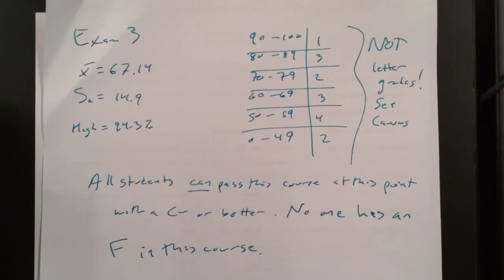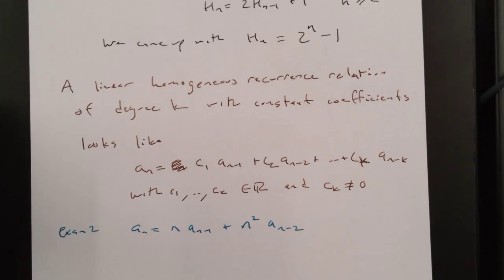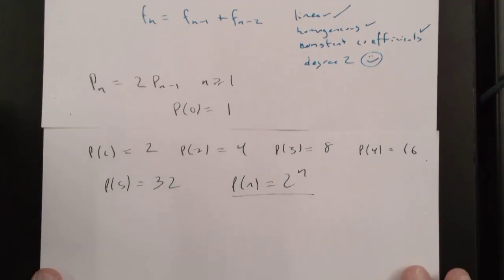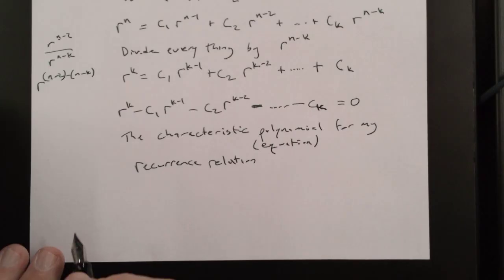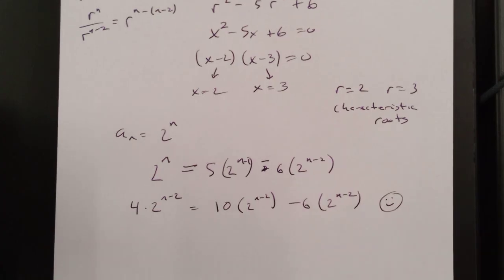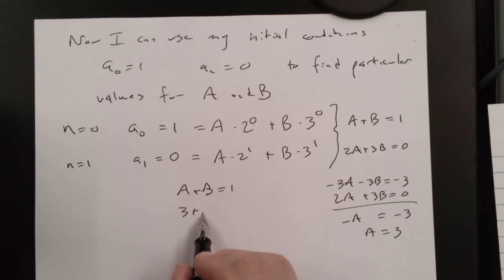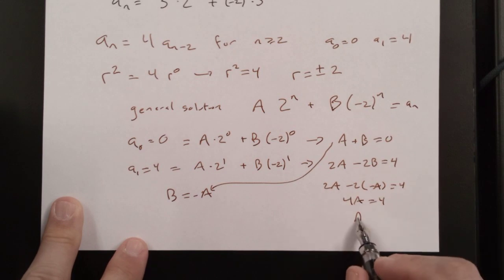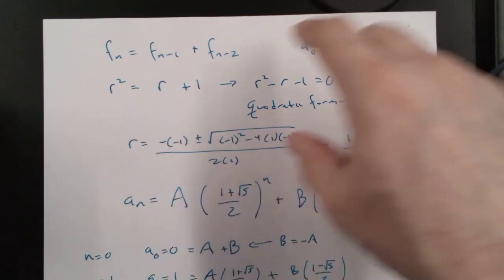SMA205 04292026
Class recording for SMA205 Discrete Math for Wednesday April 29, 2026